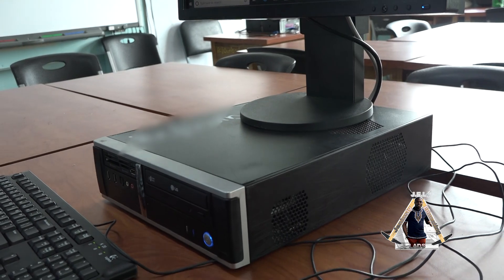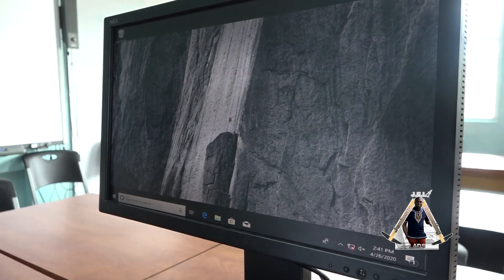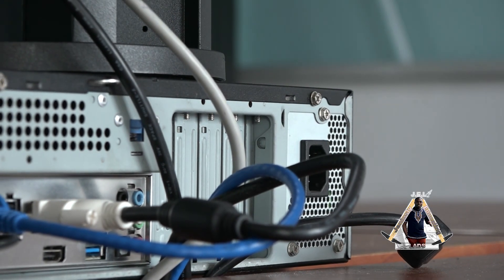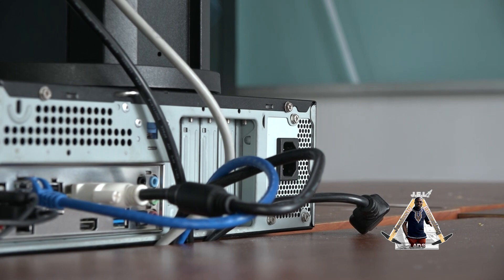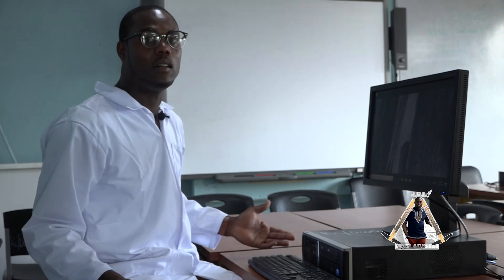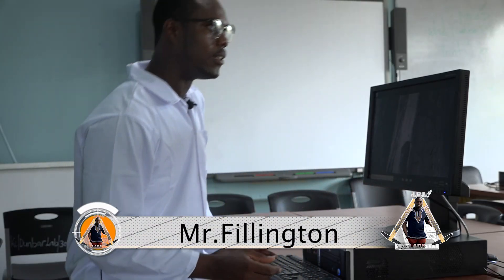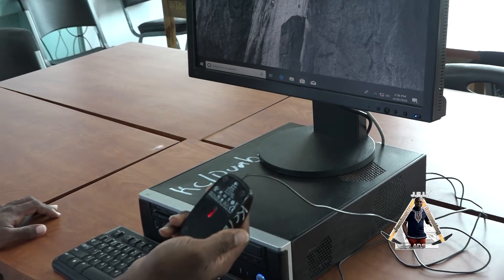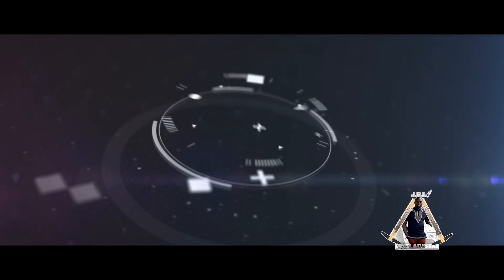TroubleShooting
This video that is entitled troubleshooting, will ensure to allow you as the learner to try to troubleshoot your PC before even think to call a technician.